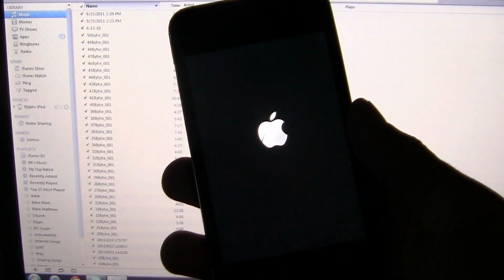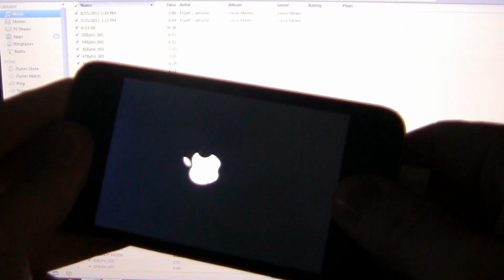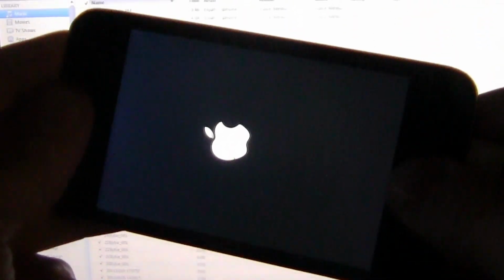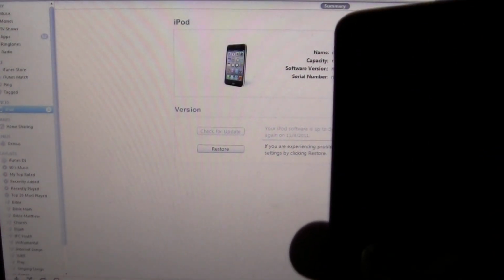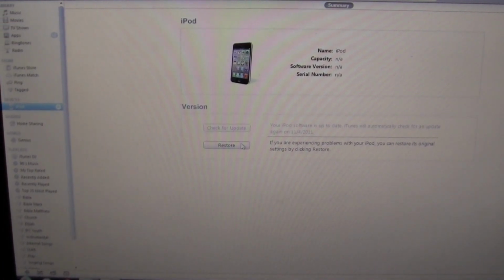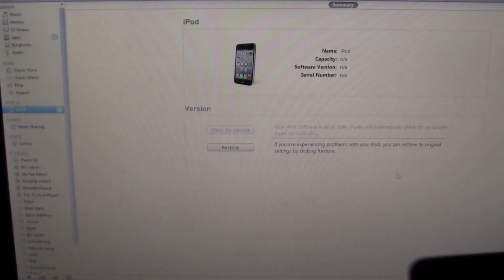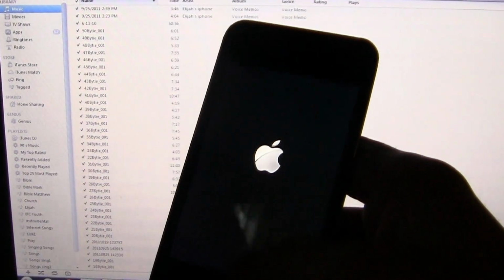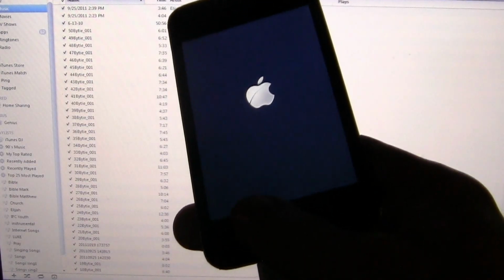Fix Bricked -- Respring Loop/Reboot Loop on iphone ipad ipod touch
PLEASE READ